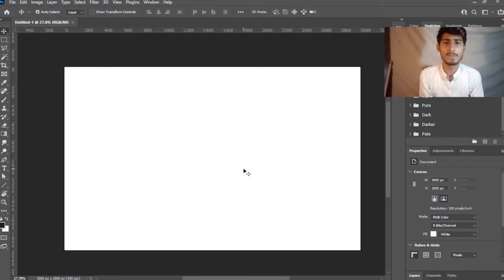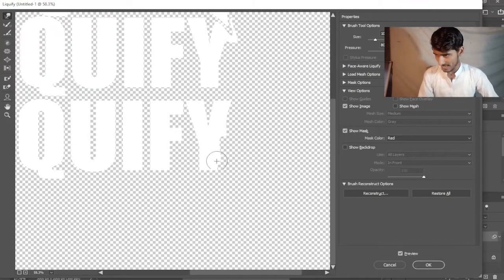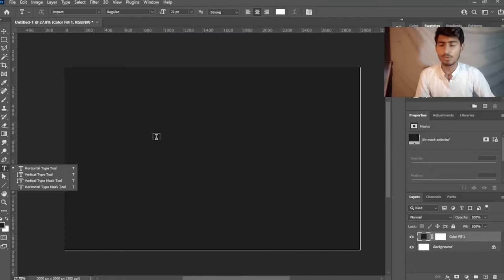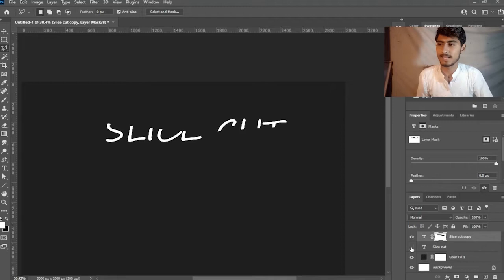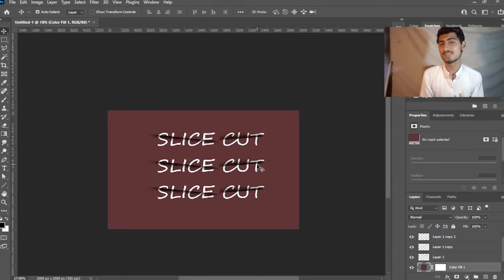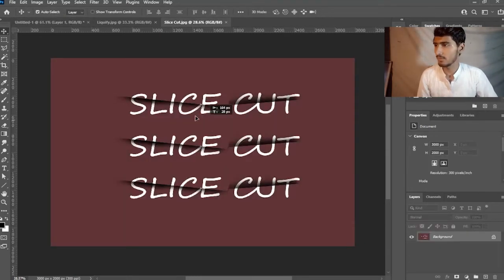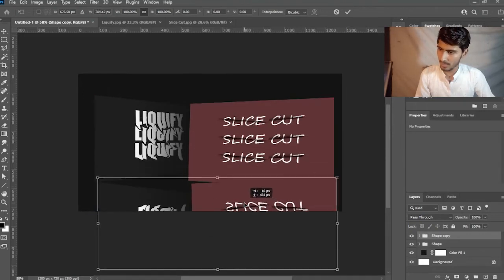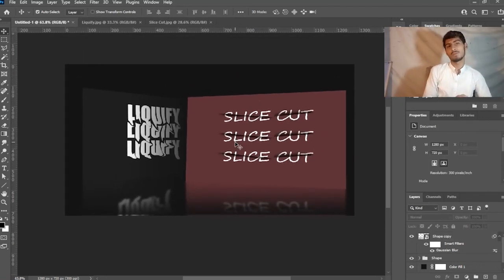Photoshop 2023 | New Text Effect Tutorial | S1 Part 1 | English Subtitles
Photoshop 2023 | New Text Effect Tutorial | S1 Part 1 | English Subtitles@Adobe Photoshop
 @DECENT X
 @ALLU Vlogs
 @BABY GAMERZ VLOGS
 @Technical Guruji
Description
Assalam Alaikum, welcome back, what you see, and as you all know, in this video, we have manipulated the Images Into Each other, which after taking two or three images, mix them into each other.

Thanks u Soo Much.
Love you Allll